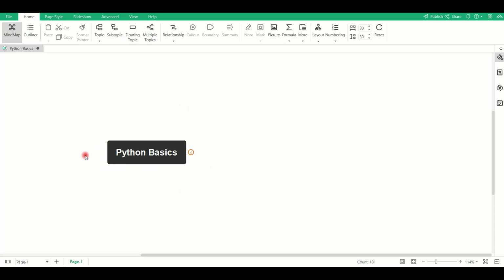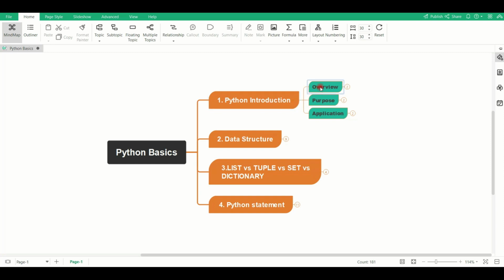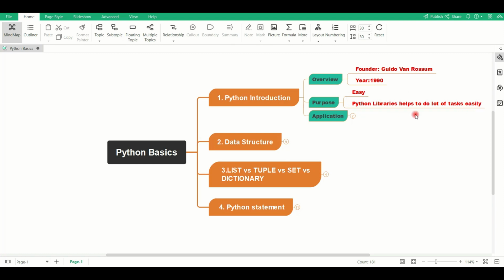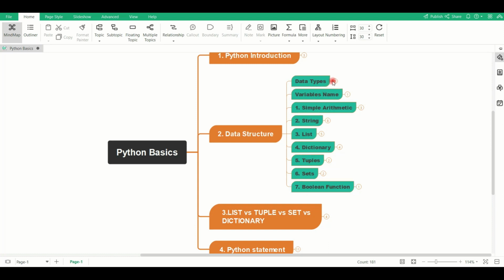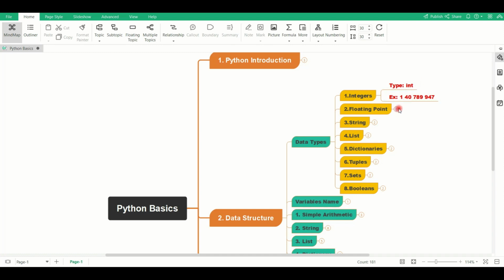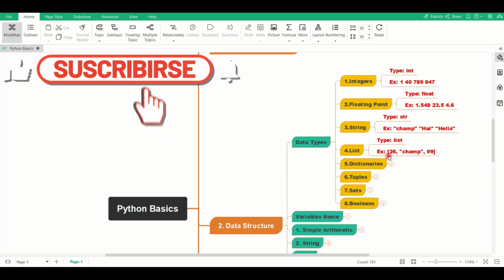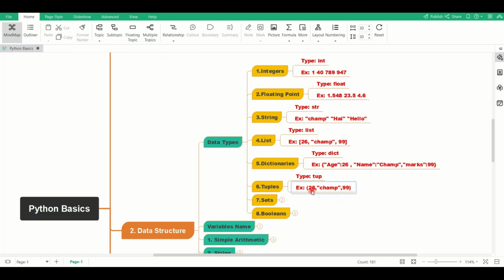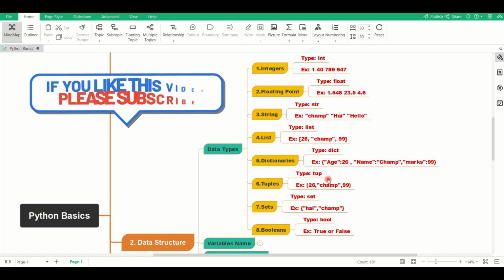Introduction about Python & Various Data Types used in Python | Tutorial-5